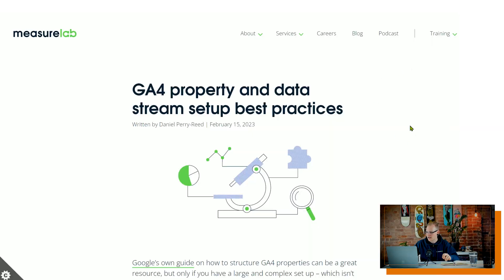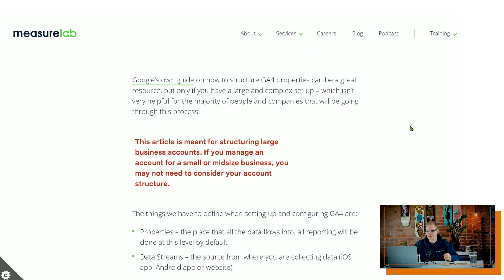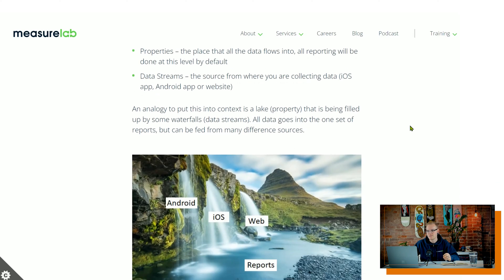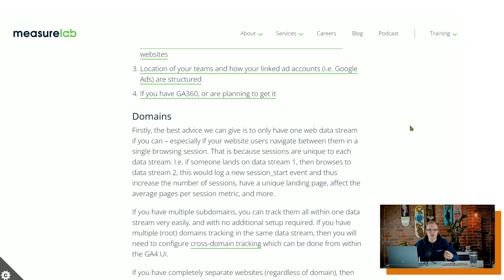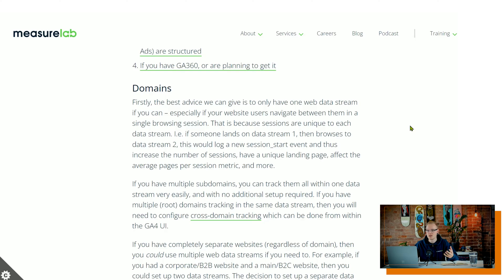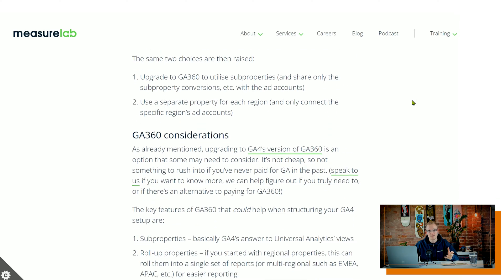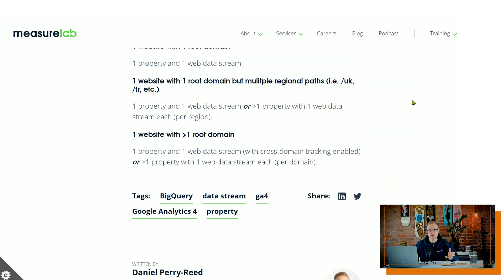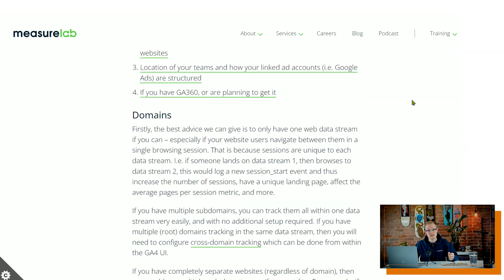Dan's Deep Dive - GA4 account structure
A 'Dan's Deep Dive' video which is part of the Google Analytics 4 (GA4) Immersion training course from Measurelab. for more details on the course.

📝 The blog looking at the considerations of structuring Data Streams and Properties can be read

🔗 The link to the Google documentation about account structures is